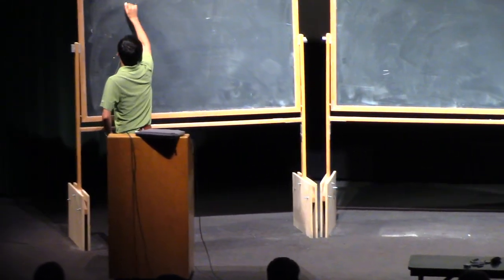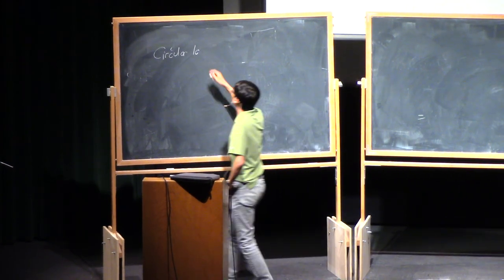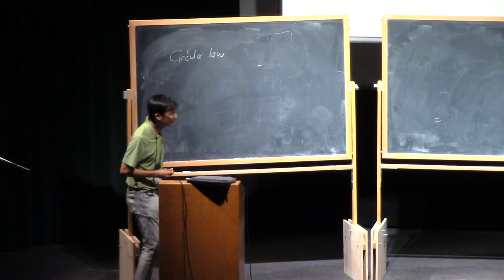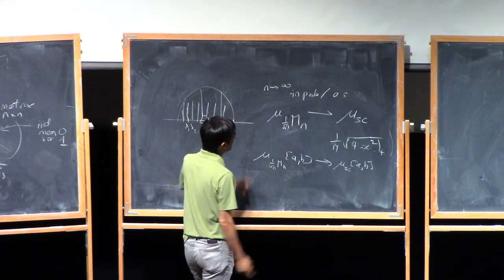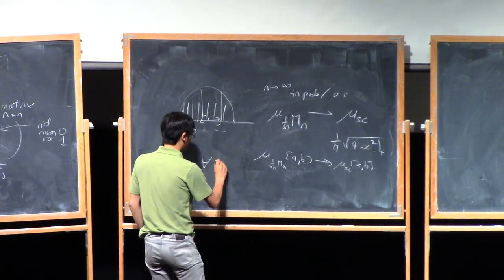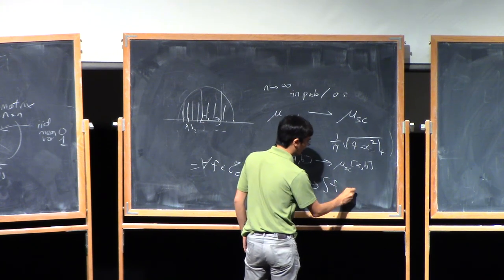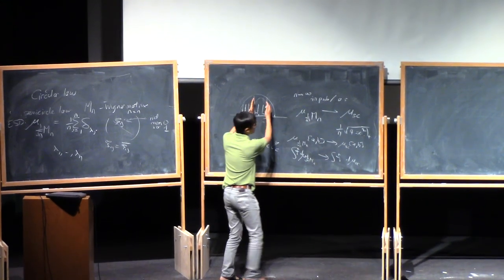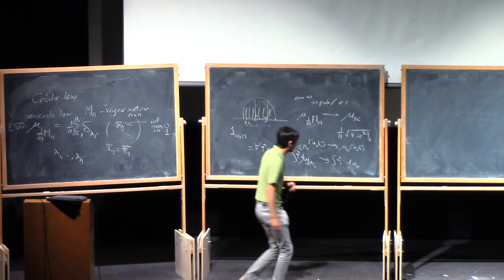Terry Tao (3.1) Universality for random matrix ensembles of Wigner type, part 3.1